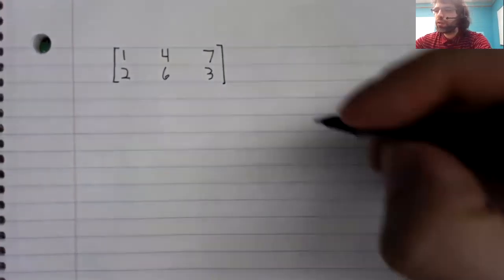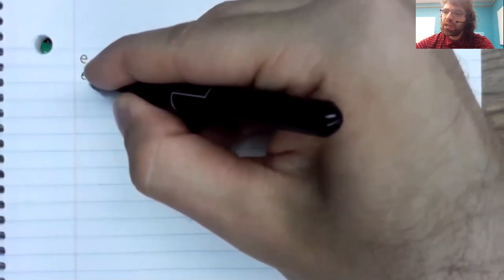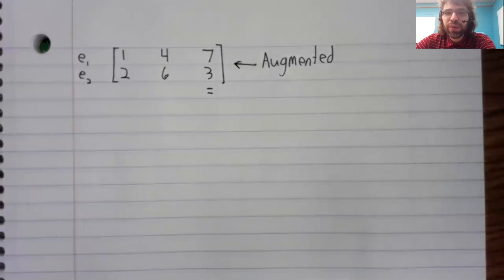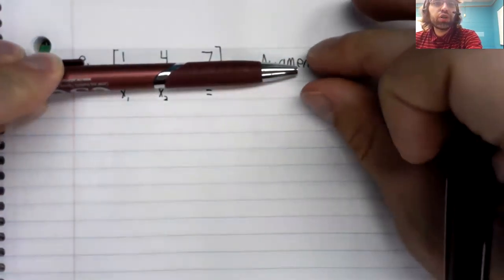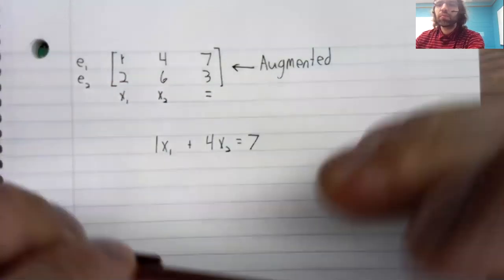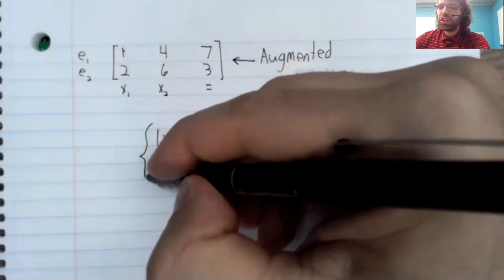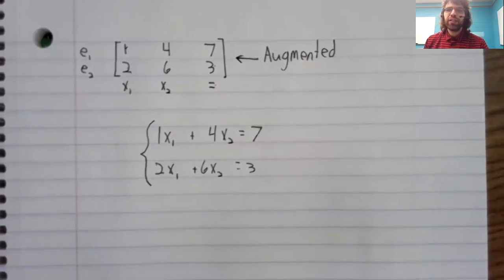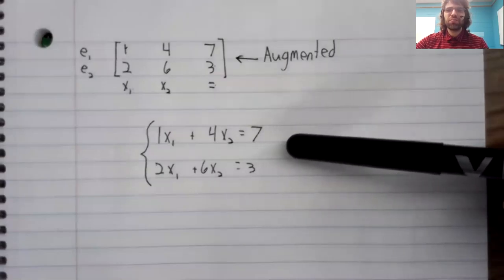LA, Section 1 1, Converting from an augmented matrix to a system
Given an augmented matrix, you can write down the corresponding system of linear equations; we do an example of this.  This is from Section 1.1 of the textbook.